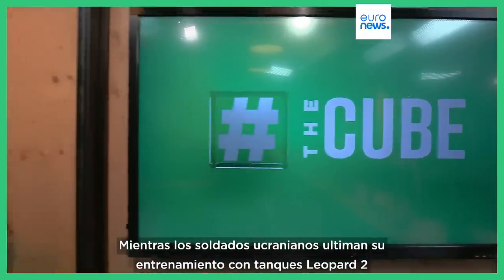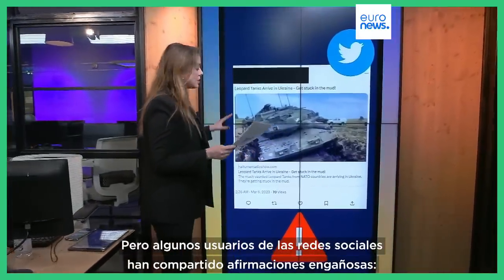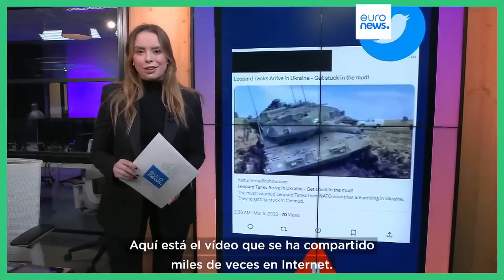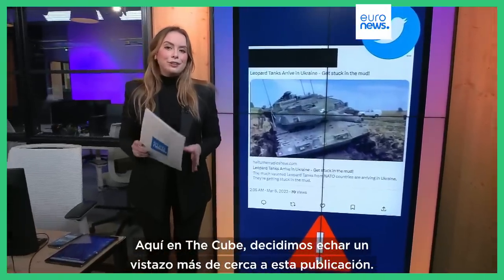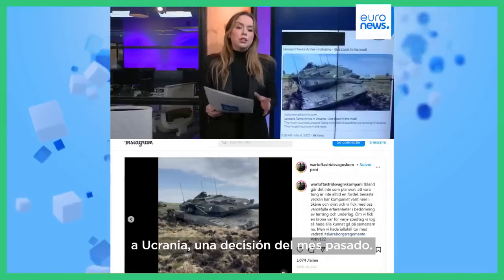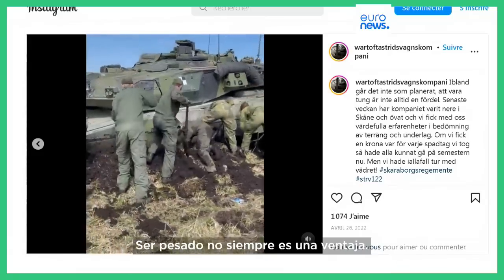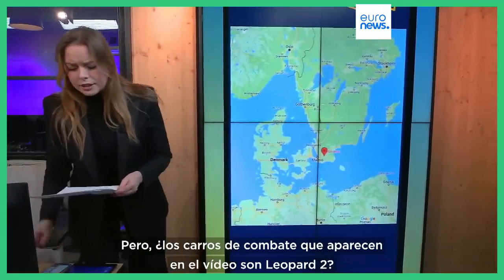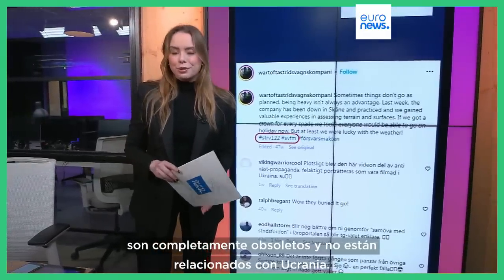The Cube | ¿Están los tanques Leopard 2 atascados en el barro en Ucrania?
Mientras los soldados ucranianos ultiman su entrenamiento con los carros de combate Leopard 2 en Alemania y España antes de utilizarlos en el campo de batalla, se han publicado en las redes sociales muchos mensajes engañosos sobre la entrega de estos vehículos a Ucrania.